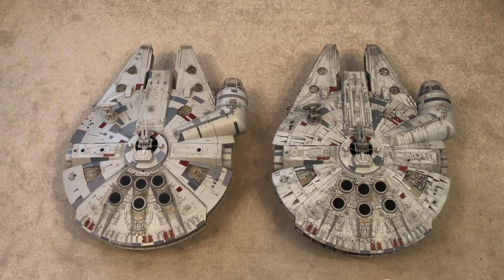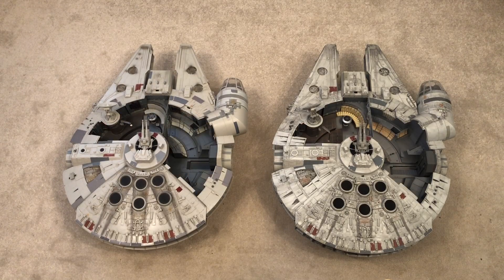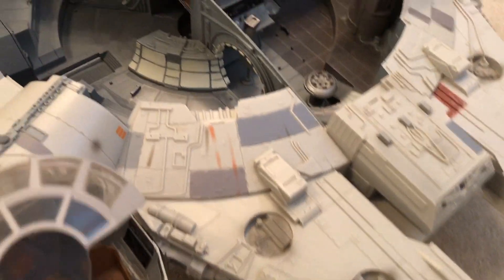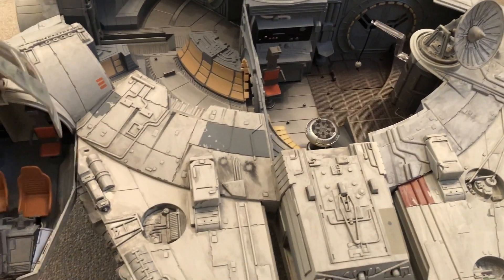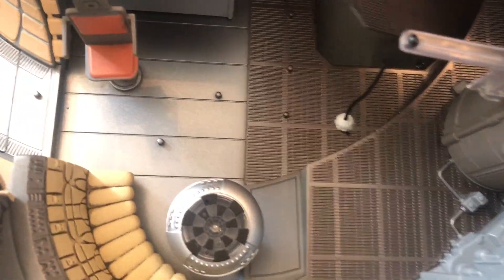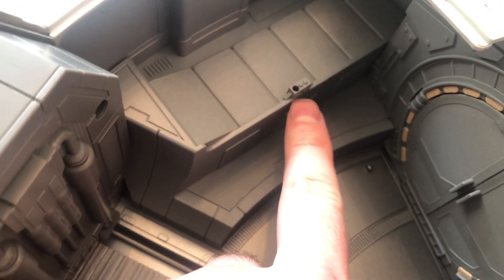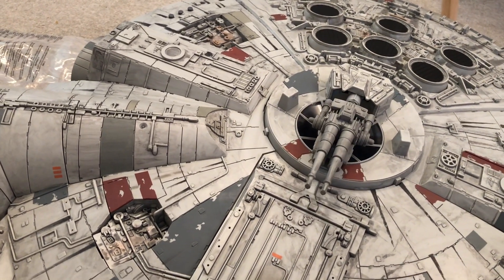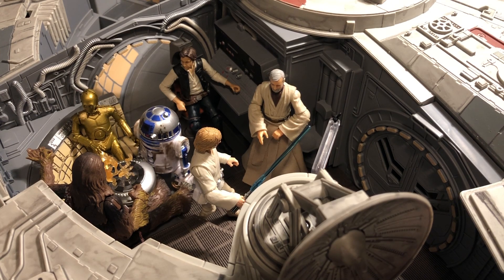Vintage Collection (Galaxy’s Edge) Millenium Falcon Comparison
Comparison of the new Galaxy’s Edge Vintage collection Millennium Falcon and the 2010 Legacy Collection version and review. This is the way.